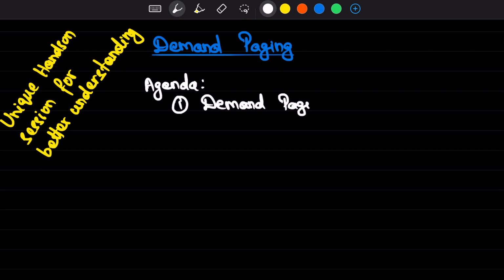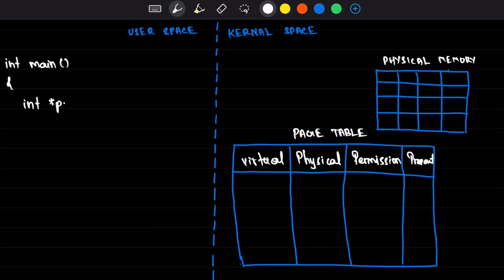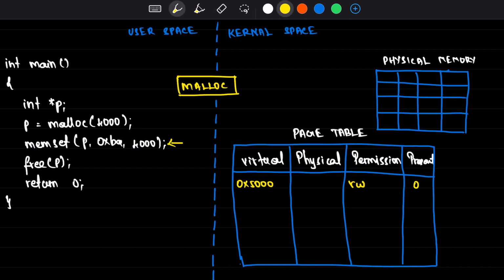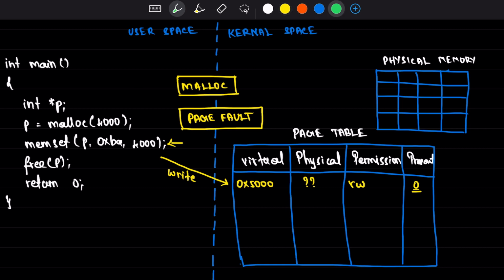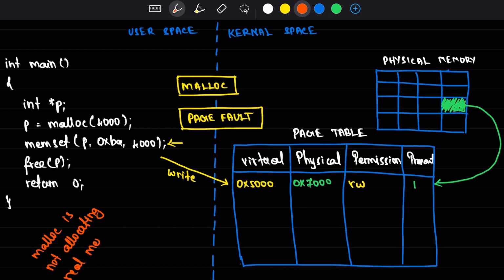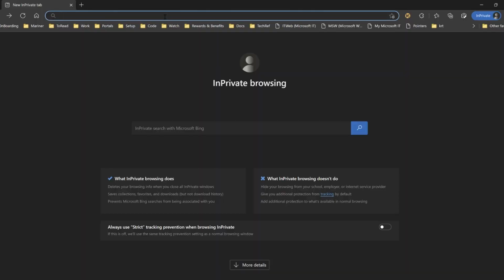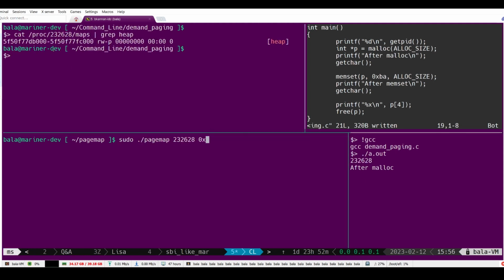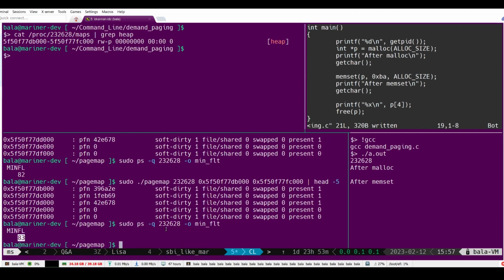Demand Paging | Memory management in Linux | Dynamic Memory allocation | malloc | memset| page fault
Hack Linux to show delayed memory allocation of demand paging. A simple C program with proc filesystem, ps command will do the job.

00:00 - Introduction
00:56 - Demand Paging concept explanation
02:21 - /proc/pid/maps shows virtual memory region
02:34 - ps -o min_flt shows the minor faults
02:46 - pagemap project
03:03 - Demo with a C Program
03:44 - Conclusion

Demand paging is a Lazy memory allocation technique. Memory management in OS is a critical factor in improving performance. Operating systems developed different techniques for better memory utilization. In this video, you'll learn demand paging with practical demonstration.

page fault will occur when a process tries to access a memory that is not backed up by a physical page. A page fault in Linux has captured the kernel and validated it by the permission bits and control bits in the page table and based on them, a physical frame is allocated when necessary.

proc filesystem has the running processes' information. /proc/pid/maps will have the virtual memory allocation mapping of a process. Using this file we can read the heap section of a process. ps command relies on the proc filesystem to fetch process-related information. Using this ps command, we can find the number of page faults (major page faults and minor faults) incurred by a process.

The pagemap project in Github uses the proc filesystem to get the page table information of a running process. You pass the pid and virtual memory region on a process, this program can give you virtual address and corresponding physical page frame details with permission and control bit details.

Heap memory allocation is done by malloc in C. With demand paging in effect malloc doesn't allocate memory. It just adds an entry in the page table. Actual memory allocation happens only when the demand arises. So in this program, the memory allocation happens when memset tries to write data into the allocated region.

Init process is the process that is started very first in Linux. All the other processes are started in a chain from the init process. It will always the pid of 1.